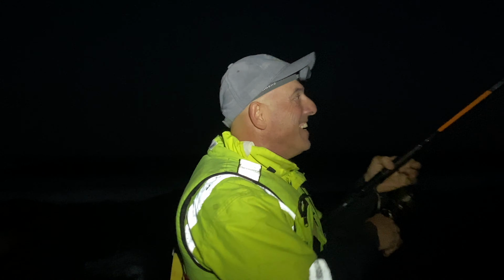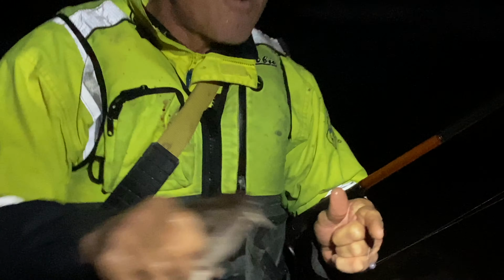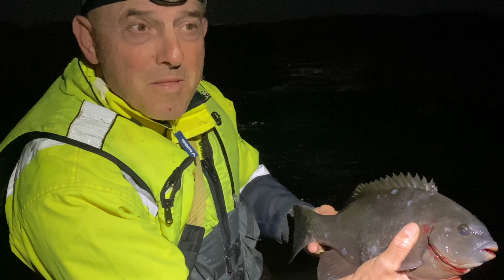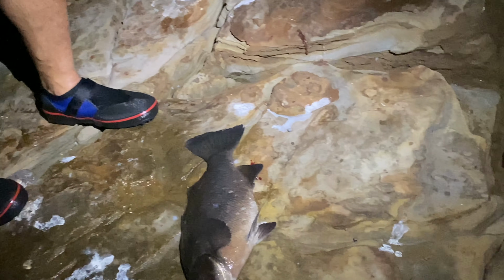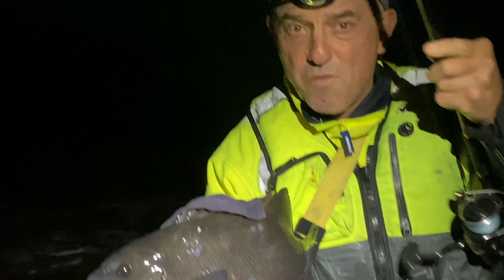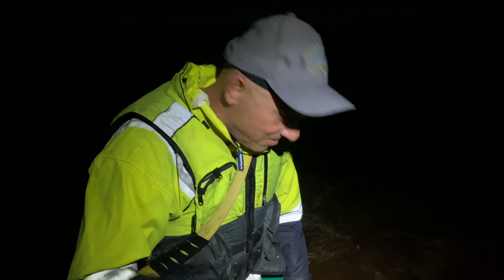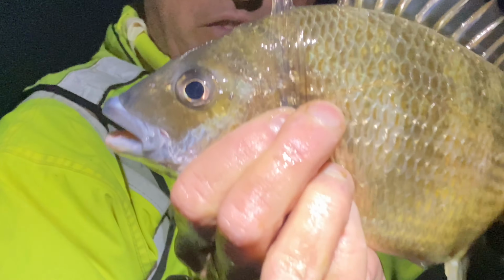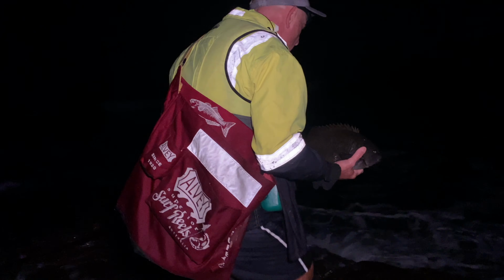Black Drummer Night Fishing | First On Youtube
This is the first video ever on Youtube showing night time rock blackfish, AKA black drummer, pigs. This is a unique experience even for seasoned  black drummer fisherman because it is fishing for them at night.
I have caught them after dark a lot of times but sea conditions, wind and tides have to be right for the specific spot that you fishing. Had to fish hard to find them as well but when i did it was great fishing.
This video was shot a few month ago before covid lock downs enabling me to still travel.

I am a full time rock, beach and estuary guide. All of the fishing trips are exclusively from the land. I can guide you to improve your skills for specific species or just to have a great day out.

Outfit and accessories:
• Alex Bellissimo 80+ litre Back pack (purchase on my website )
• Daiwa Over There 109MH 328cm
• Daiwa BG MQ 5000H
• Daiwa J-Thread FC 16lb Fluorocarbon leader
• Daiwa J-Braid Grand Ocean Blue
• Hobie Life Jacket AS4758 50+
• Mustard Hooks 2/0 92247 and 1/0 92554
• Ball sinkers 00 to 2 ball